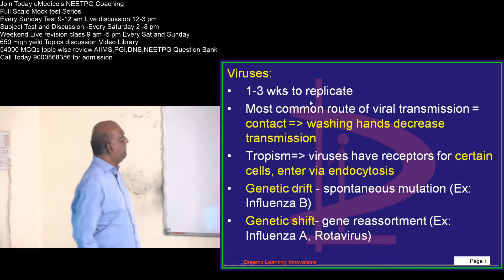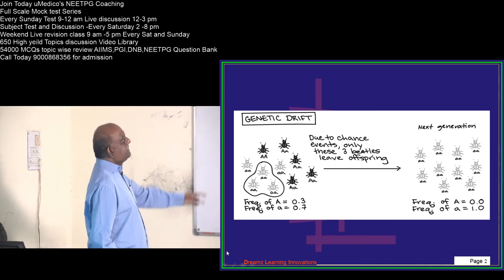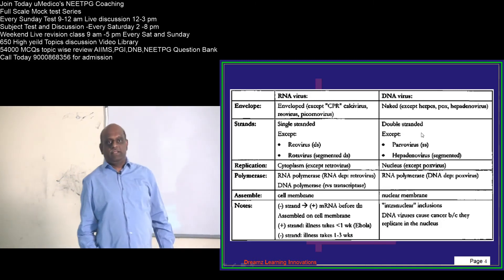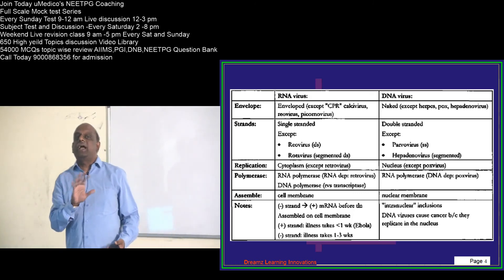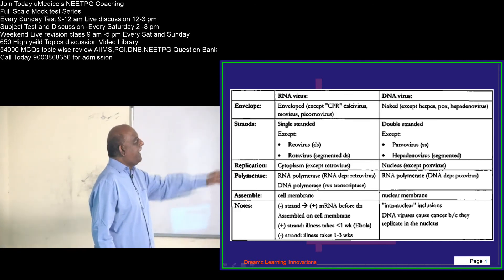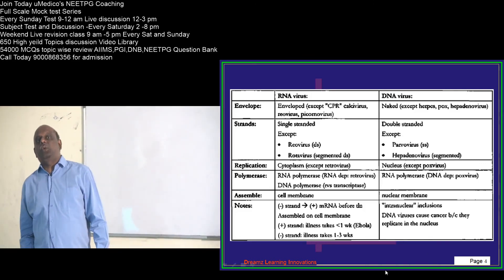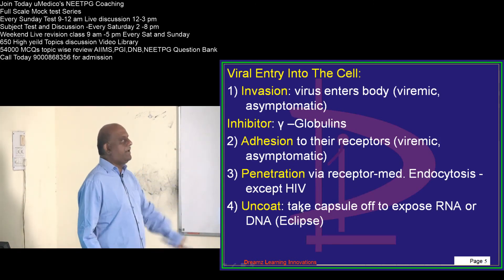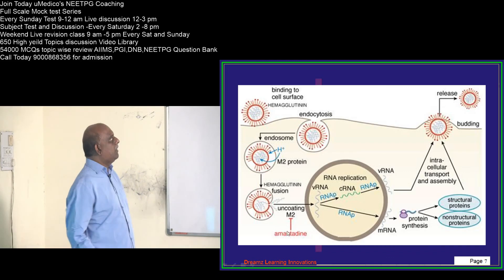Revise 20000 Bullet Points in 10000 Minutes with Dr Murali Bharadwaz for NEETPG everyday 6pm 13